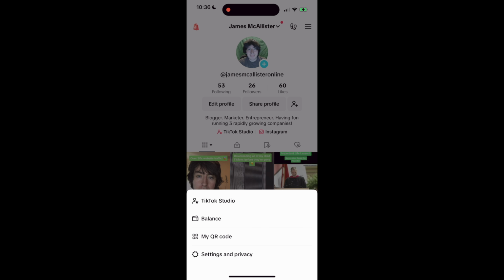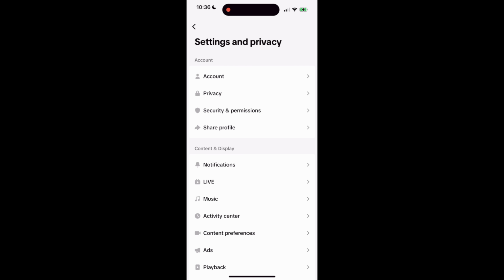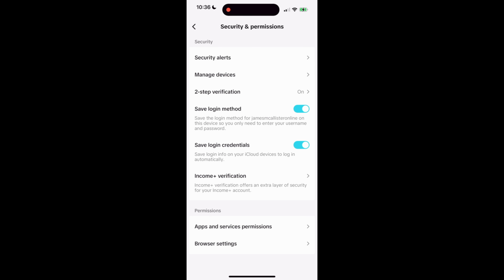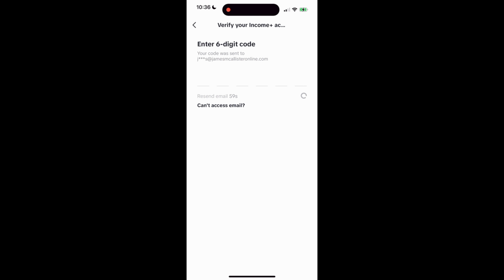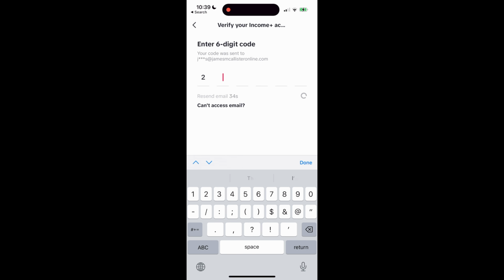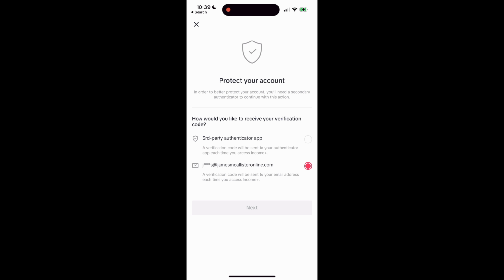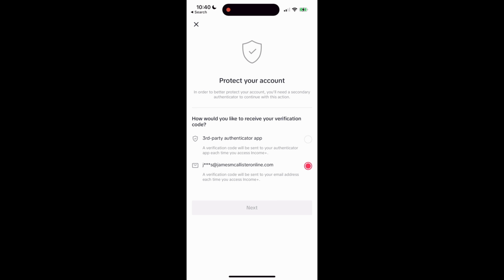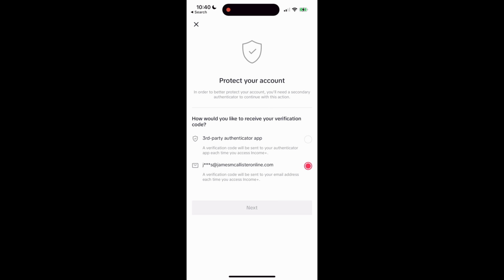How To Secure Your Income+ Account On TikTok (Step-By-Step Guide)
Income+ is one of the areas of TikTok where you want to ensure you're secure - since we're essentially talking about your money here! Thankfully, TikTok provides extra security options for Income+, including using two-factor authentication to make changes (even if it's not enabled for the rest of your account!)

This simple tutorial will show you how to keep your TikTok Income+ account secure!